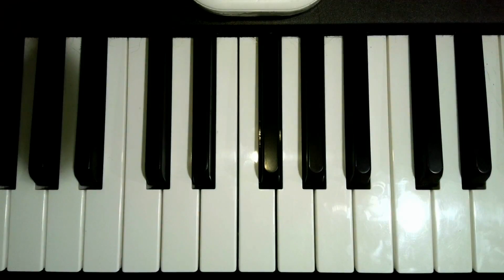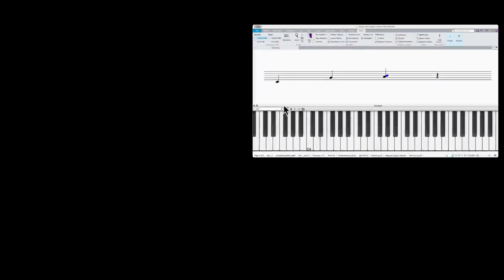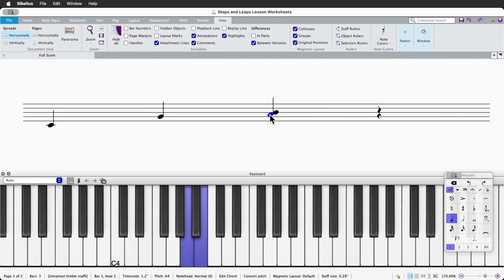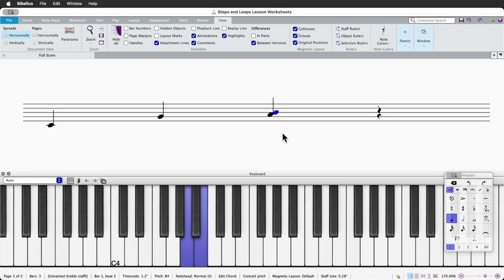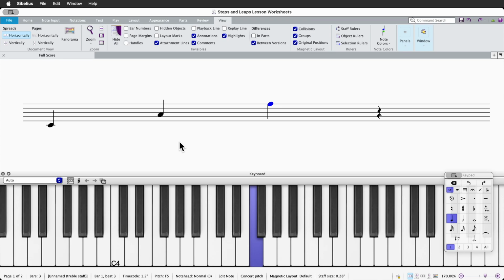Leaps and Steps on the Piano - Mod 1 Lesson 4a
A follow-up to Lesson 4 where we illustrate leaps and steps on the piano.  To take this course with video lessons, quizzes, worksheets, and bonus material, go